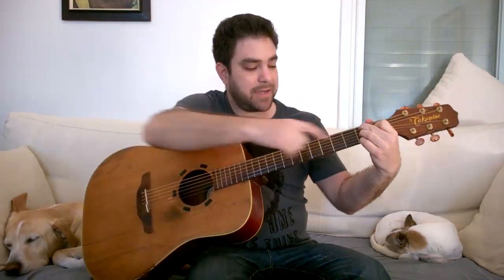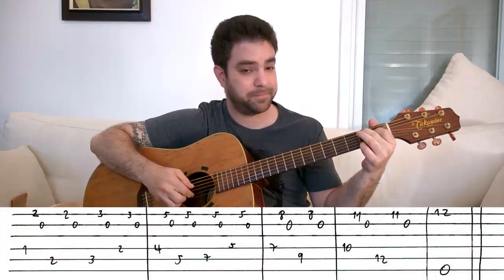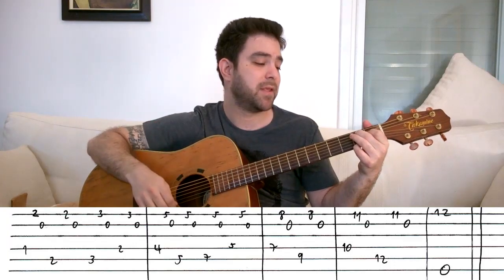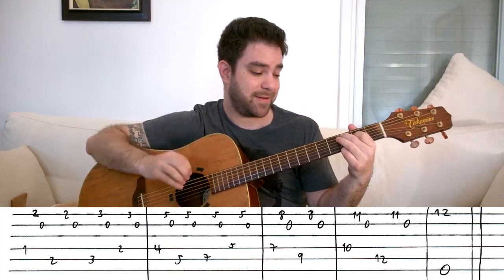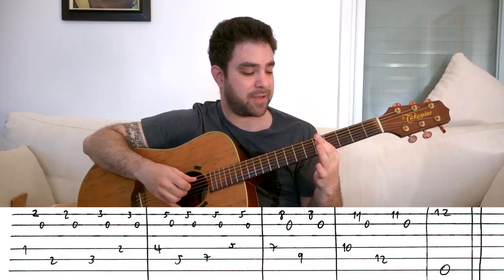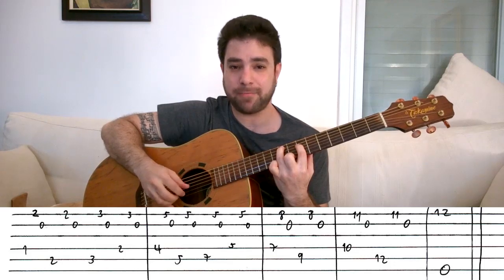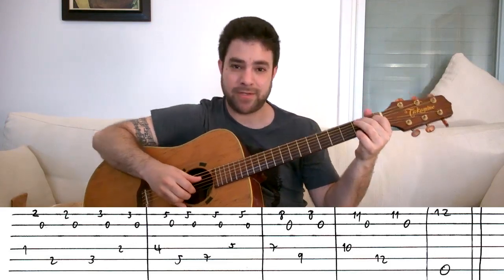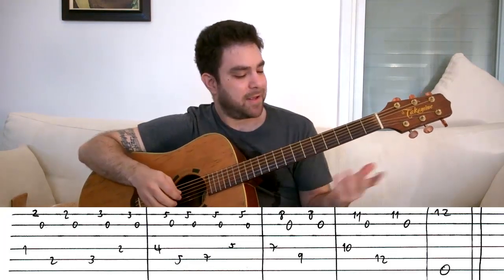Fingerstyle Challenge #2 - Desiderata Whirlwind Lick [Guitar Lesson]